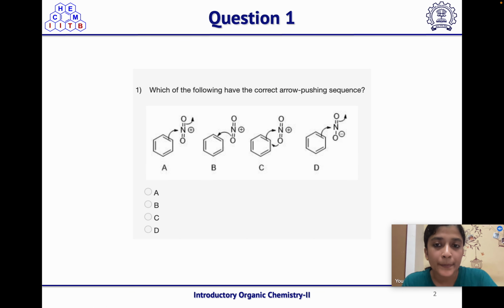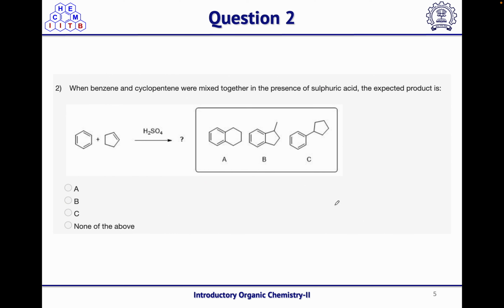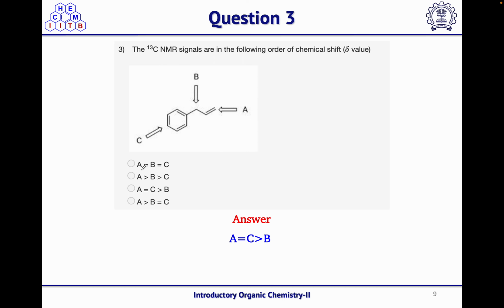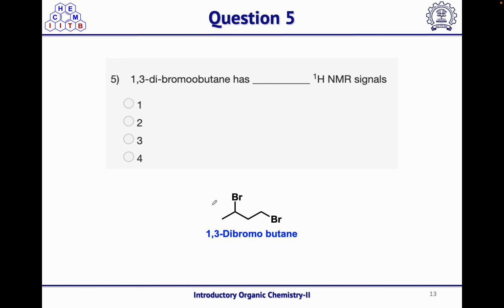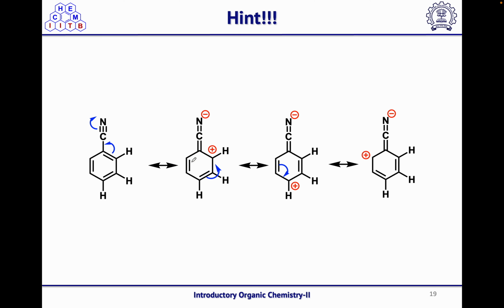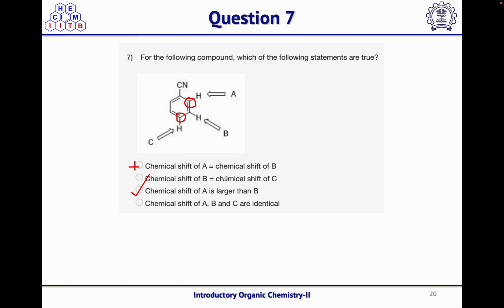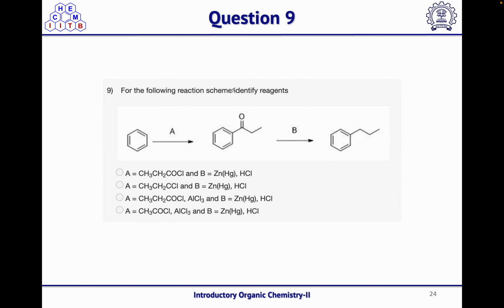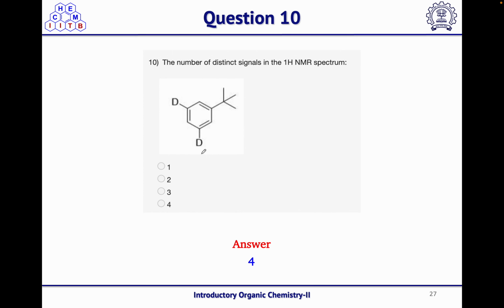Introductory Organic Chemistry-II_Week 1 Assignment Tutorial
In this video I am discussing few assignment questions on basic essentials on NMR and electrophilic aromatic substitution reactions
Basic NMR spectroscopy